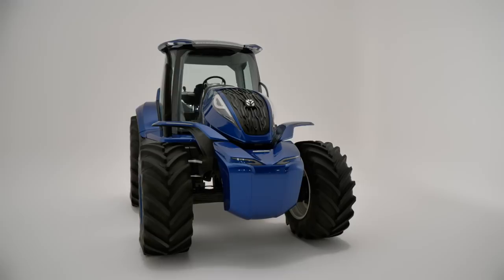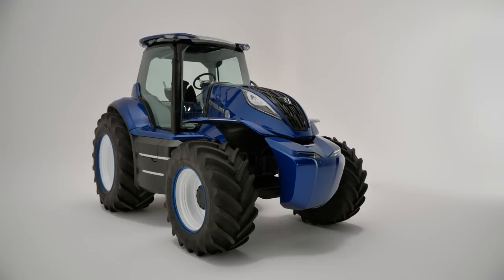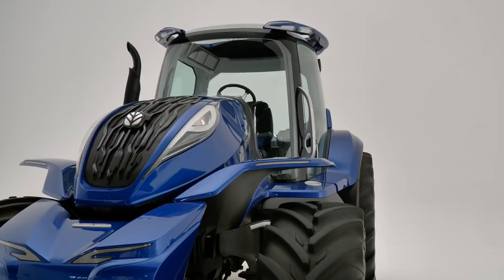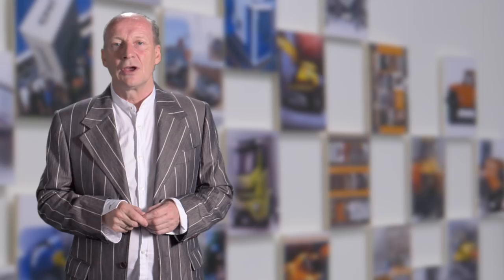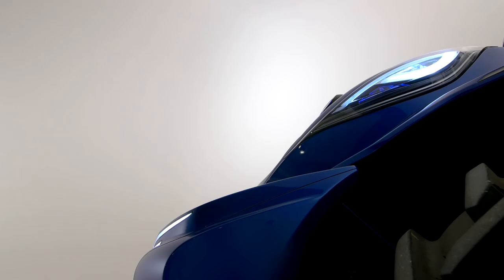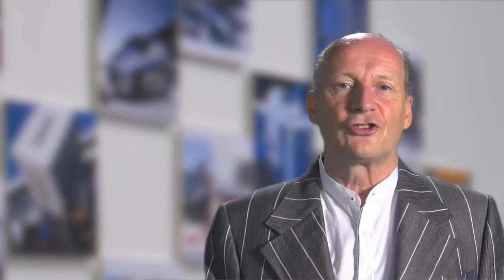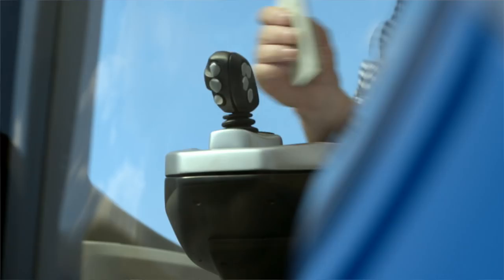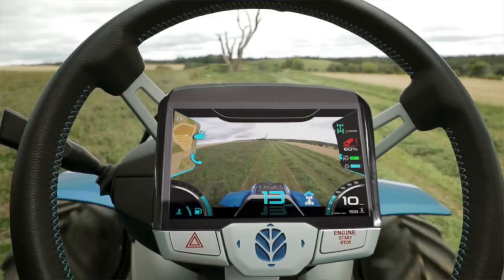David Wilkie, Industrial Design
We have taken our design one step forward into the future. Discover all the details with David Wilkie, Industrial Design